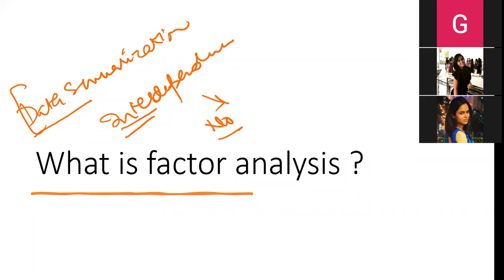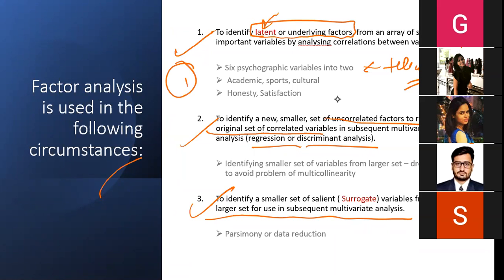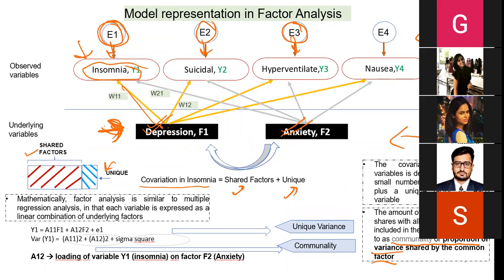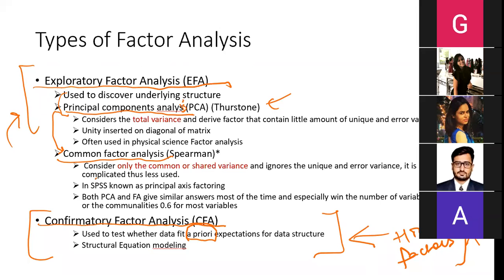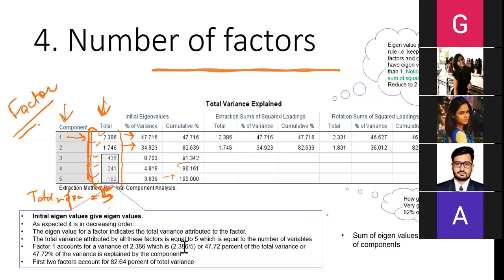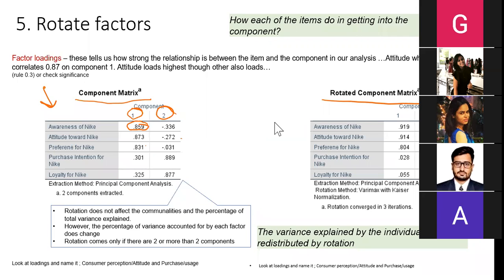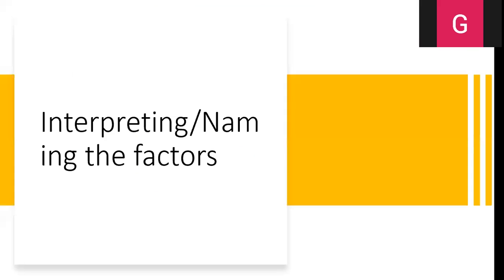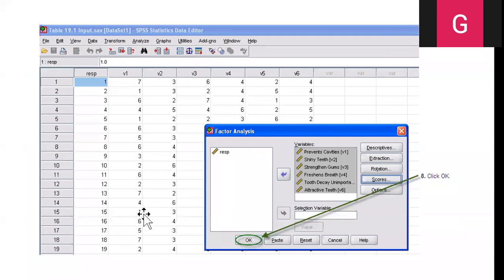S17&18 : Factor Analysis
Applications of Factor Analysis in Business (Market Segmentation, Product research, Advertising studies, etc.)
Nike Case
Understand SPSS outputs - Statistics associated; KMO and Barlett test, Number of factors, scree plot, variance, commonality, eigenvalue, variance explained, rotation, model fit, residual,s etc.